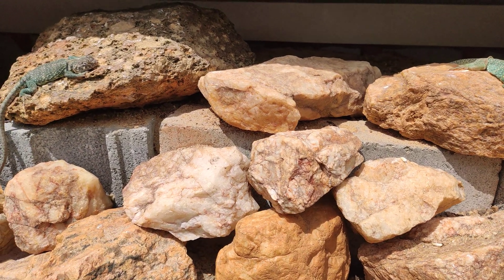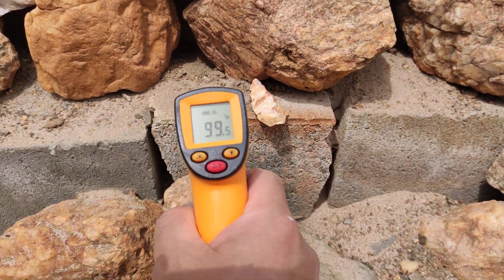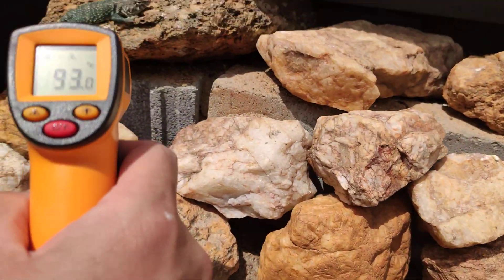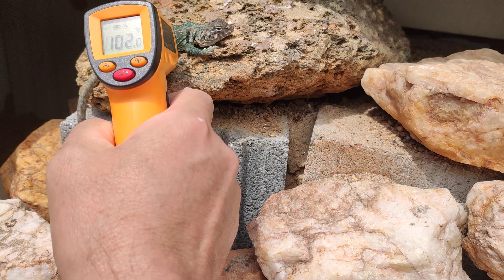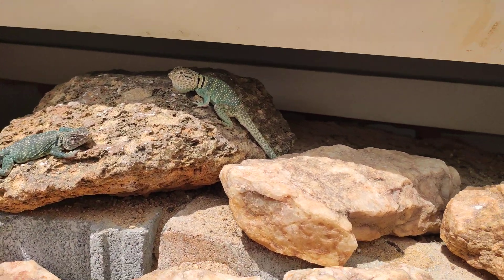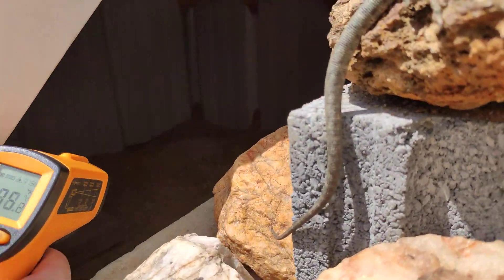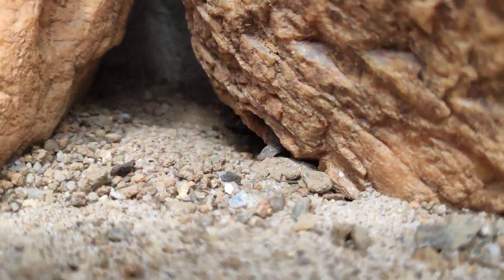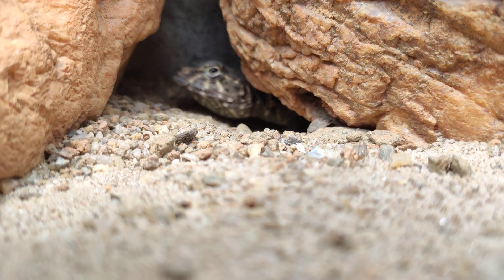Collared Lizard Outdoor Terrarium Microclimates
I took some temperature readings of my collared lizard outdoor terrarium, which I specially designed and built to keep my collared lizards outdoors year round here in central Virginia.

It was 55 degrees and sunny with some clouds at the time I recorded this.

At the time, I didn't understand why my lizards were recording temperatures well in excess of 100 degrees, yet the rocks were 100 and below.

After thinking about it for a couple of weeks, I believe I understand what was happening.

The  thermometer is recording surface, not core temperature. Because the rocks have more mass than the lizards, the core and surface temperatures of the rocks are heating up more slowly in the sun. The core temperatures of the lizards are probably still a bit cooler than their surface temperature and limbs, and the temps recorded as high as 106 were surface temps of the skin rather than the core temperatures of the lizards.

When I get another day like this I'll test this idea (maybe not until next year- as the weather warms the rocks in the terrarium will be warmer than the lizards, because the lizards will move in and out of the shade to stay cooler).

I will do this by picking the lizards up and recording the surface temperature of their bellies. If I'm correct, their ventral surface should be closer to the temperature of the rocks they are on.

It is pretty interesting to me nevertheless because it shows these lizards are really good at using the sun to warm up even when the weather is cool. Better at it than the the rocks they are sitting on.